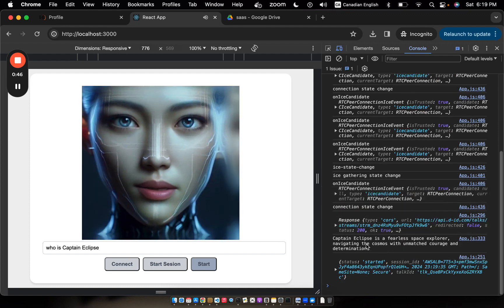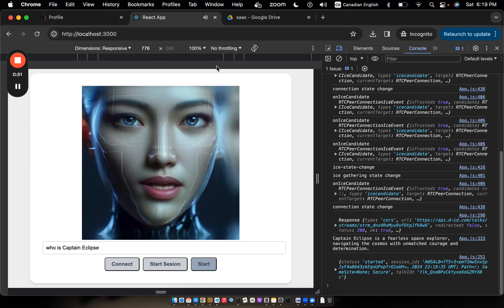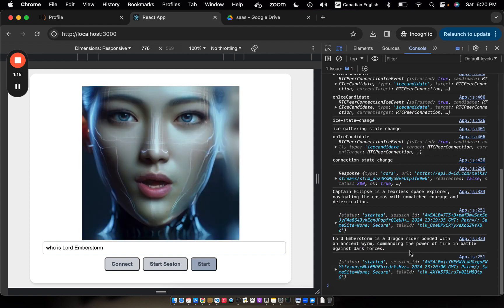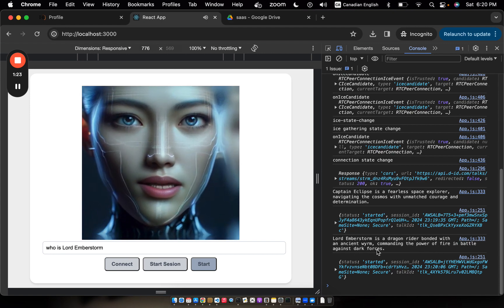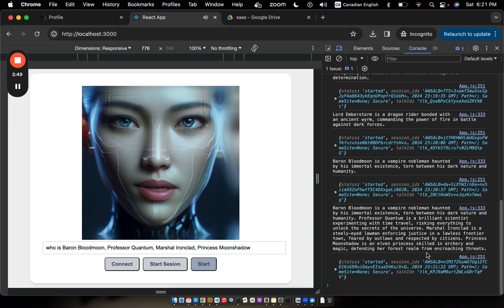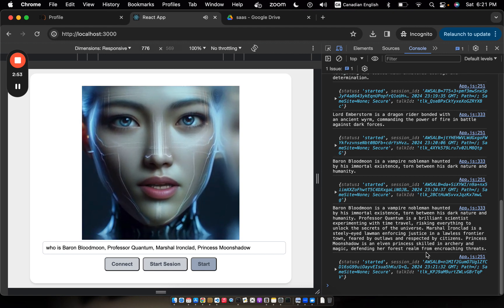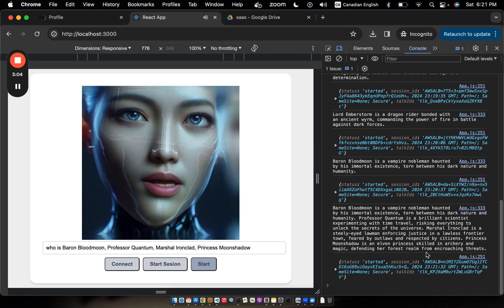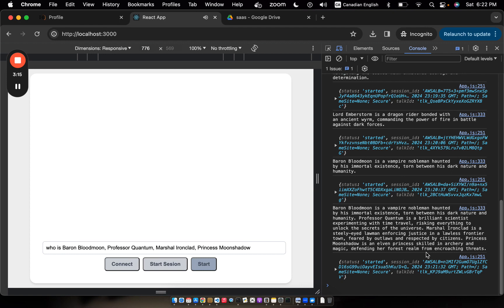WebRTC Digital Avatar + RAG over Google Drive Files with llama index